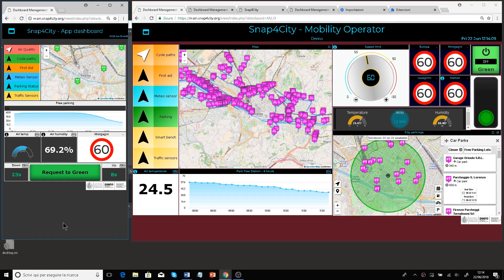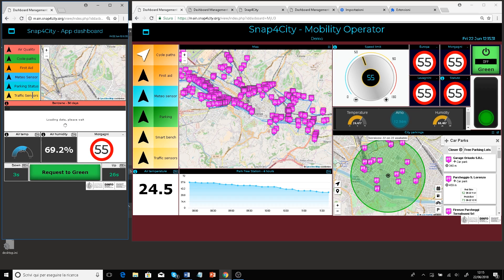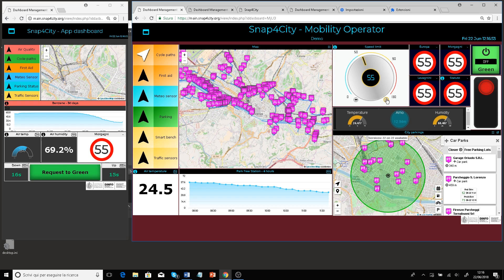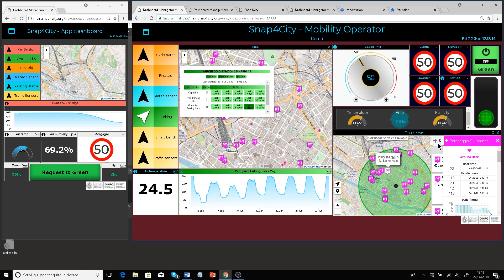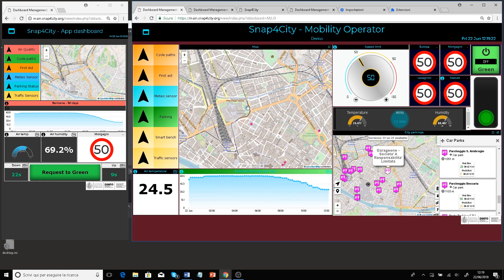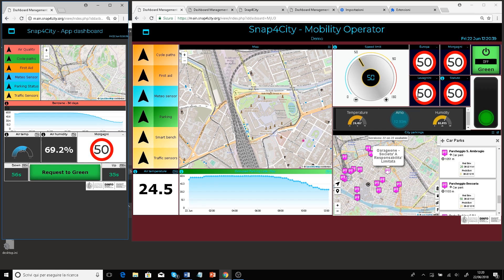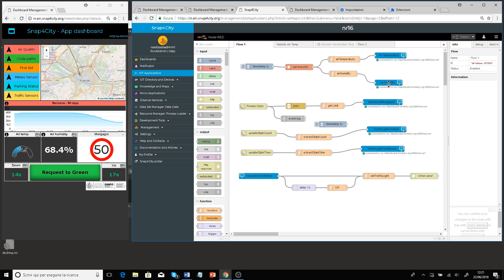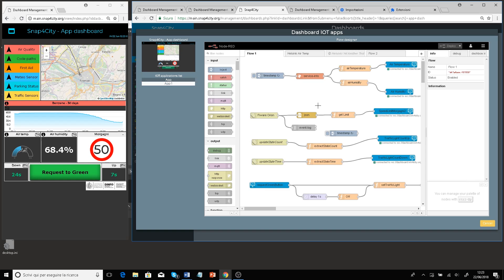Snap4City: IOT applications with personal dashboard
Snap4City improves city services, security and safety by offering a sustainable solution for smart city and Living Lab, thus attracting industries and stakeholders. Snap4City is capable to keep under control the real time city evolution: reading sensors; computing and controlling key performance indicators, KPI; detecting unexpected evolutions; performing analytics; taking actions on strategies and alarms. Snap4City supports the city in the process of continuous innovation on services, infrastructures, with control and supervision, tools for business intelligence, predictions, anomaly detection, early warning, risk assessment, also setting up strategies for increasing city resilience with respect to unexpected unknown events. Thanks to knowledge base Snap4City provides flexible solutions to get immediate insights and deductions of the city status and evolution, exploiting ultimate artificial intelligence, data analytics and big data technologies, activating sentient solutions collecting, and exploiting heterogeneous data of any kind, from any source (open and private; static, real time, event driven, streams, certified and personal).